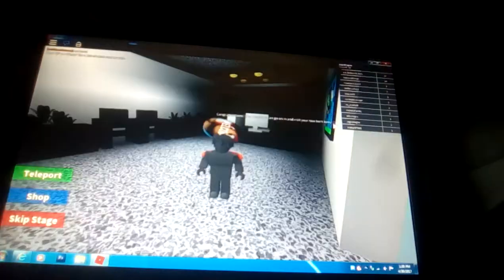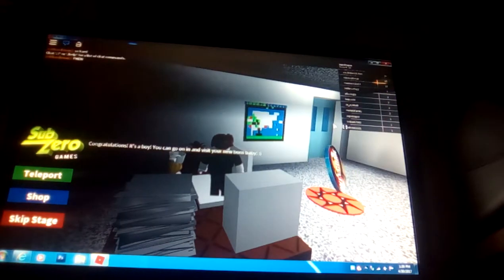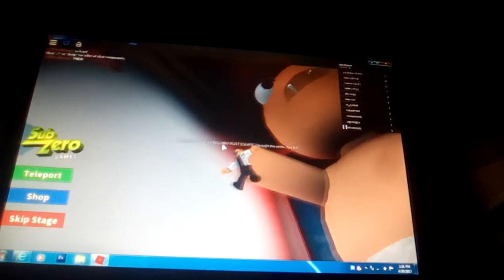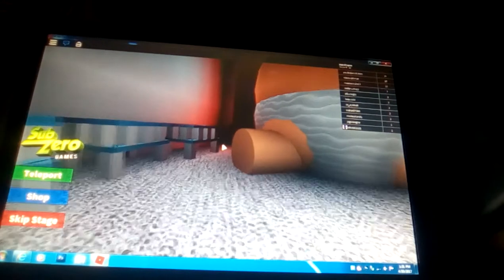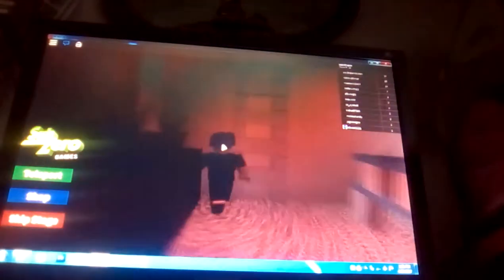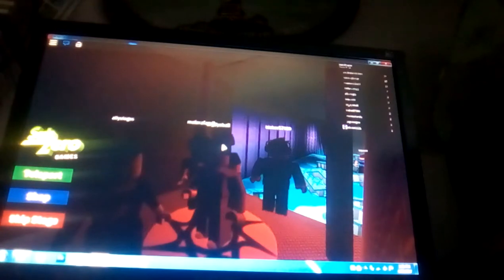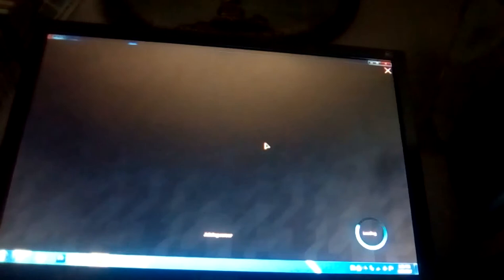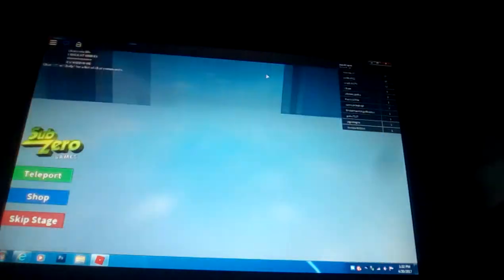Escape the Evil baby maybe Troy and Cole show